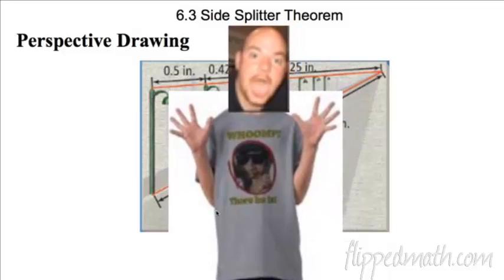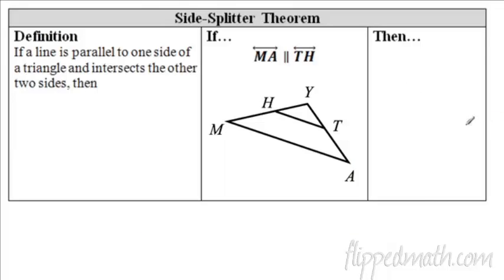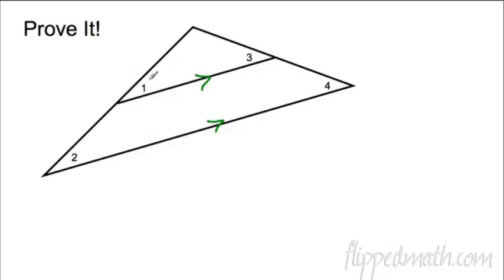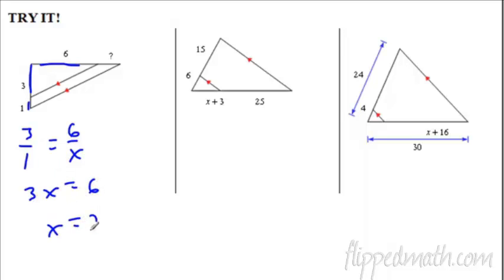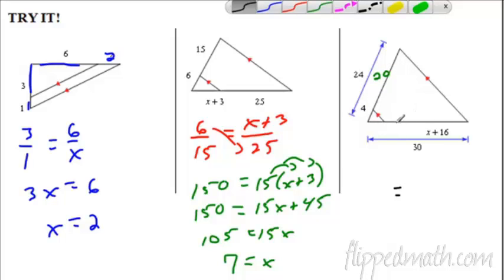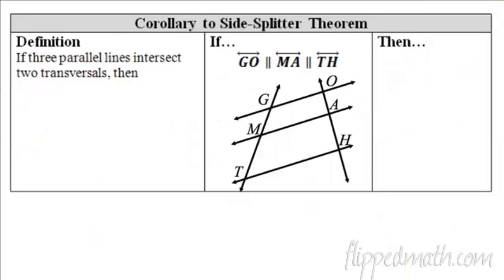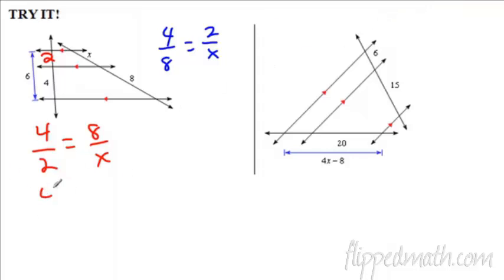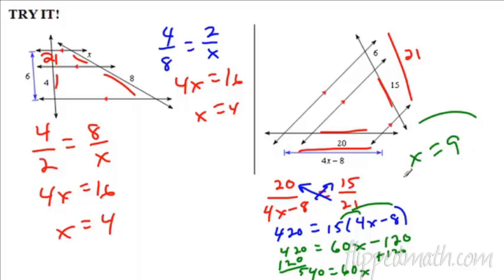7 5 Side Splitter Thereom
The video is titled 6.3 but this is the video for my Geometry section section 7.5 - Side Splitter Thereom. I give credit to Mr Sullivan, Mr Kelly and Mr.  Brust.  Credit (and thanks) given to Mr. Sullivan at Kaiserslautern High School in Kaiserslautern, Germany.